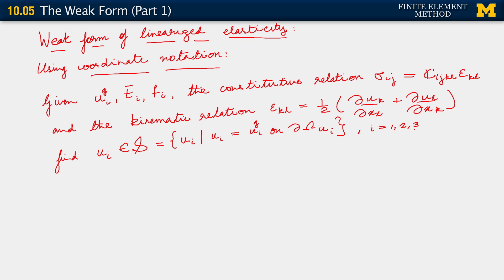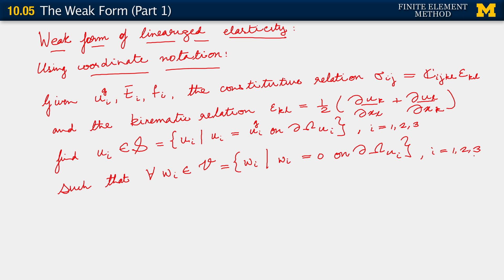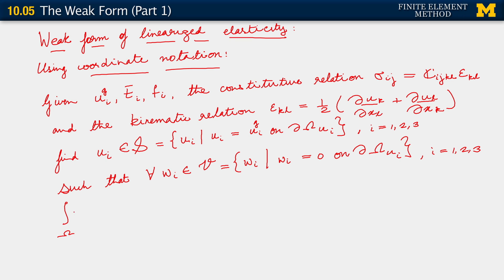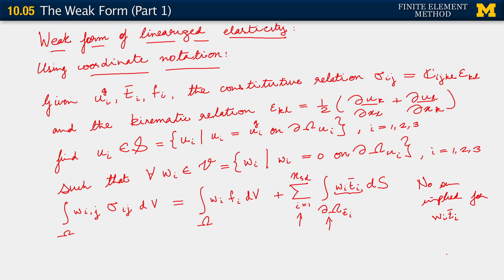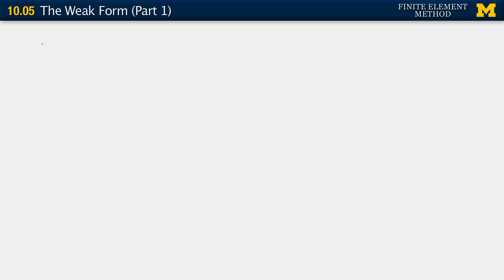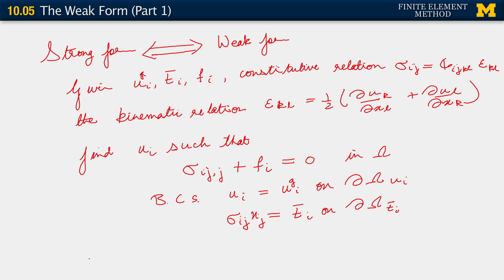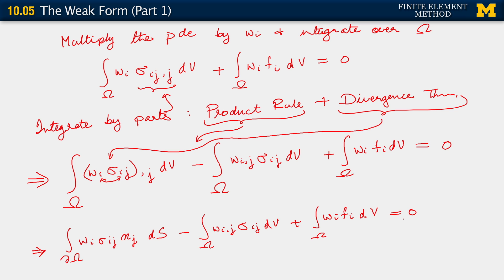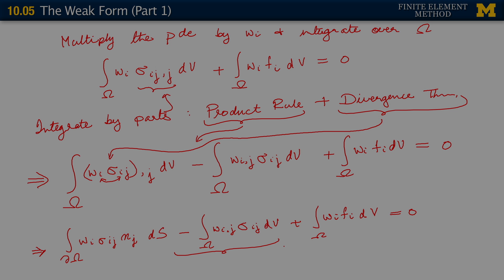10.05. The Weak Form (Part 1)